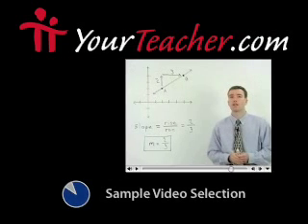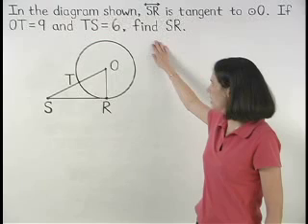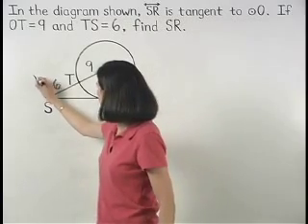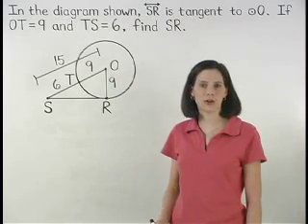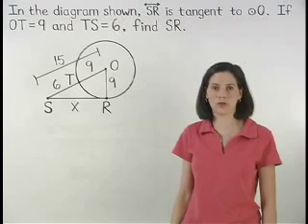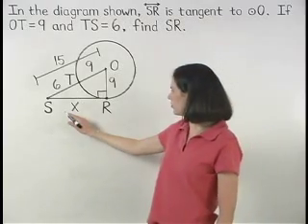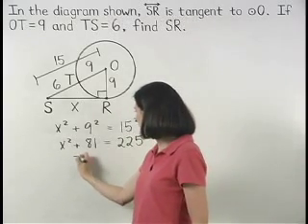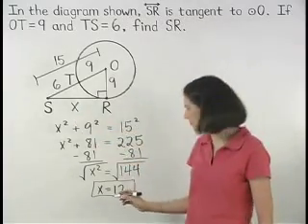Tangents and Circles - MathHelp.com - Geometry Help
For a complete lesson on tangents and circles, go - 1000+ online math lessons featuring a personal math teacher inside every lesson! In this lesson, students learn the following theorems related to tangents. If a line is tangent to a circle, then the line is perpendicular to the radius at the point of tangency. If a line is perpendicular to a radius at its outer endpoint, then the line is tangent to the circle. If two tangent segments are drawn to a circle from an external point, then the tangent segments are congruent. Students are then asked to use these theorems to find missing segment lengths and missing angle measures in given figures. Students also learn the definitions of common internal tangents and common external tangents.